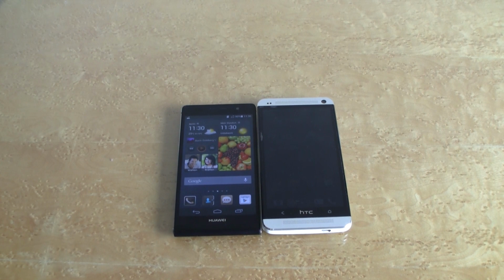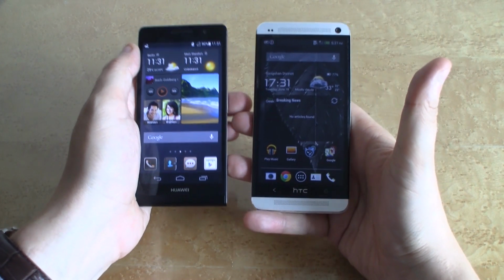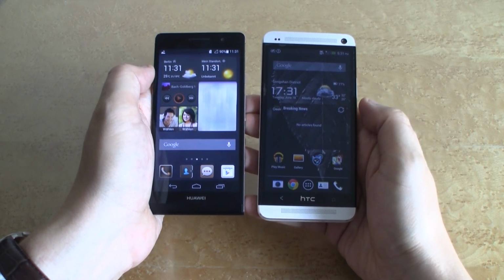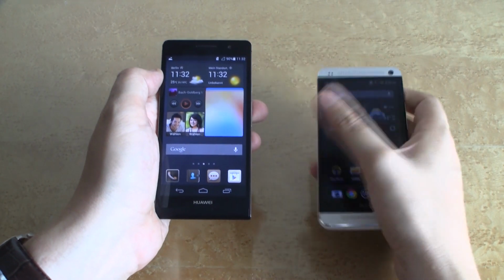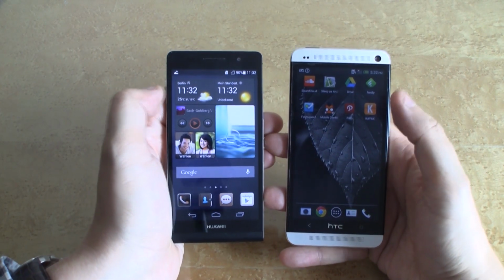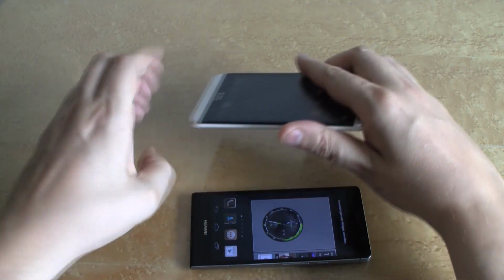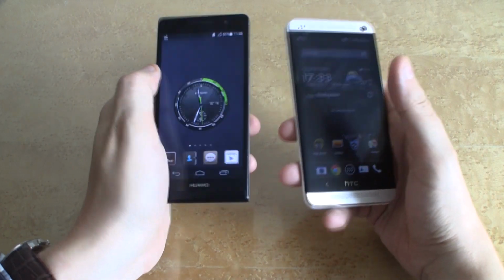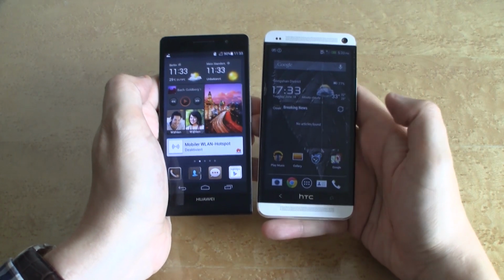Huawei Ascend P6 vs HTC One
Huawei Ascend P6 vs HTC One - A quick'n dirty comparison of the new Huawei Ascend P6 with the HTC One smartphone. In my personal opinion the two most beautiful smartphones out there.